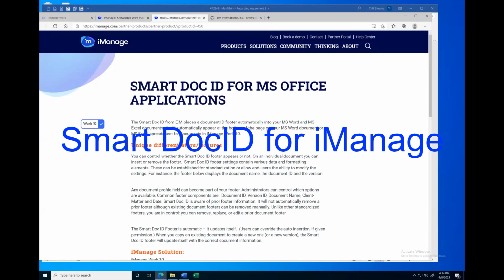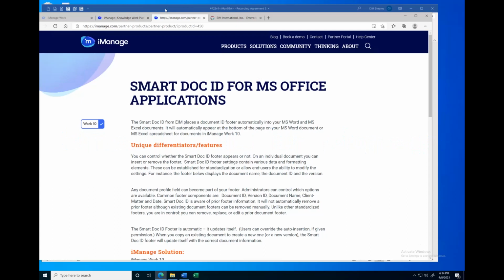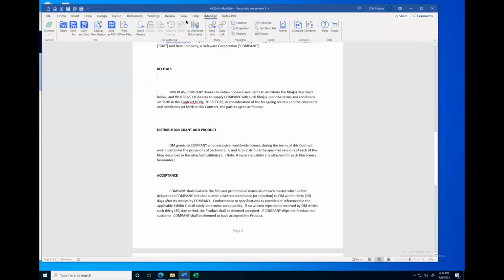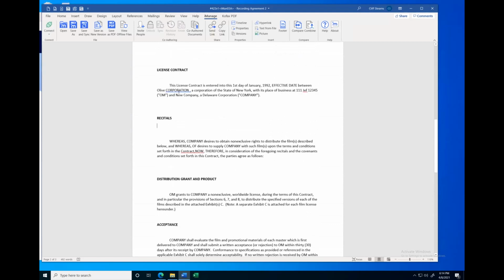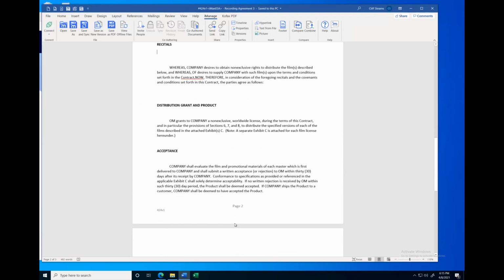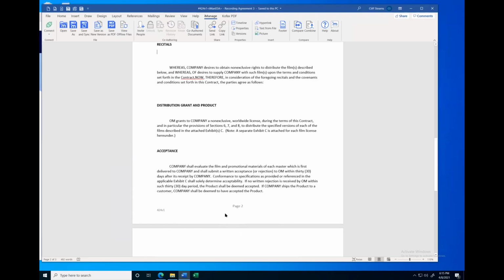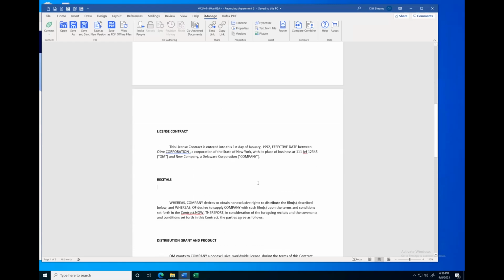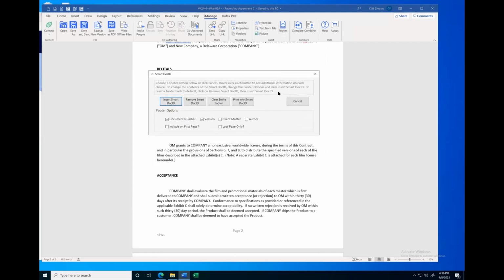EIM Smart DocID for iManage Work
EIM Smart DocID is a smart footer for MS Word and Excel developed for iManage Work in the Cloud or on-premises. It is customizable, allowing law firms, legal departments, or other corporations the ability to control their document  footers. It allows user options - if so desired. It is aware of pre-existing footers. The settings are configured via a customizable XML that can create a standardized iManage footer format for the organization or department.